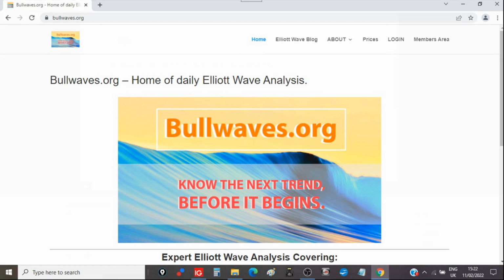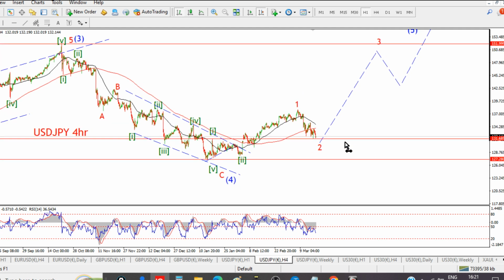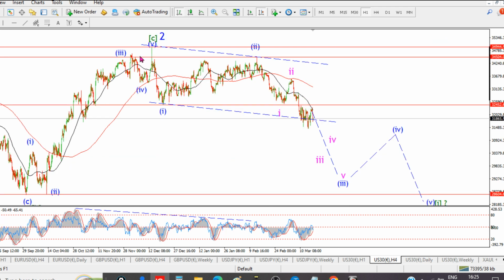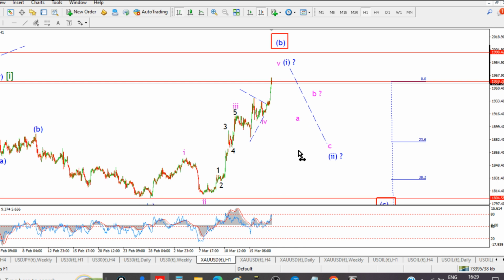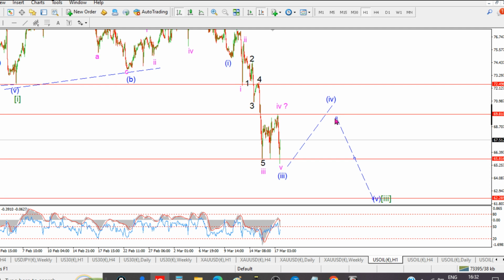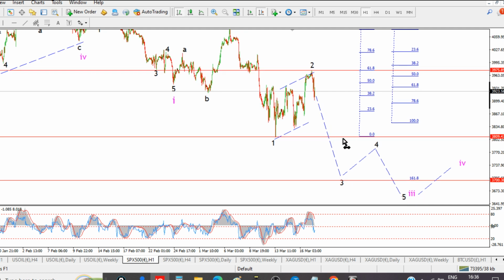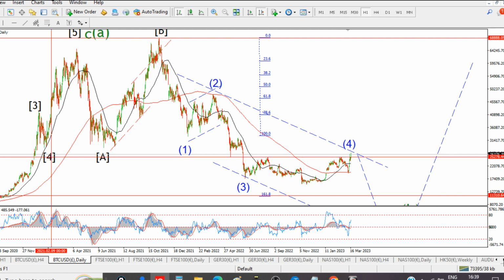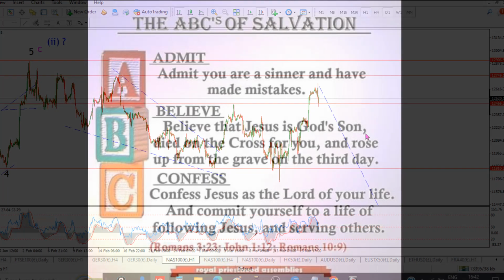What the PATTERNs say NOW..